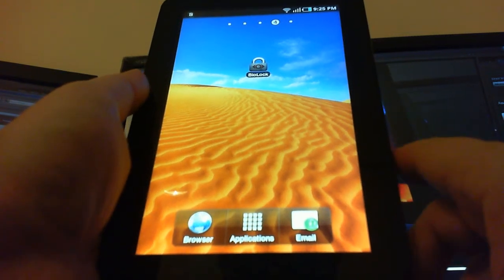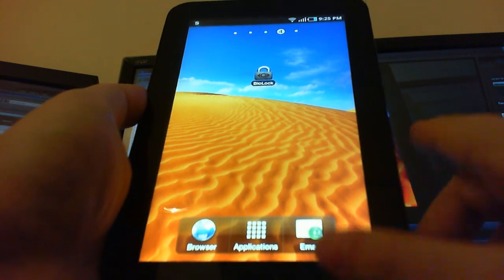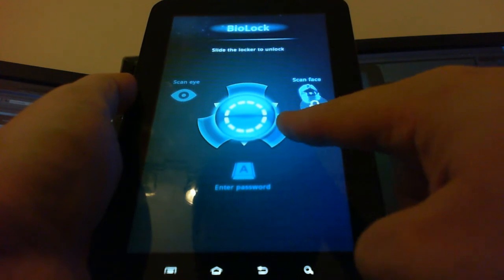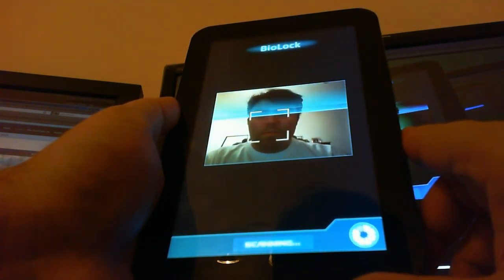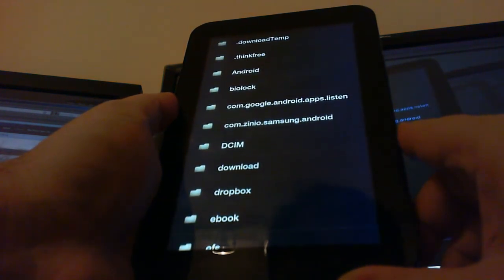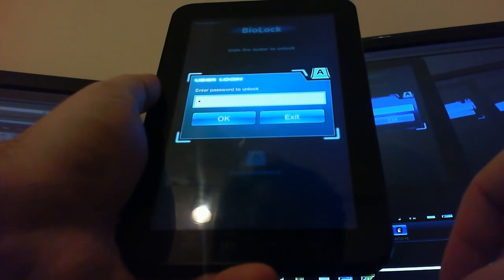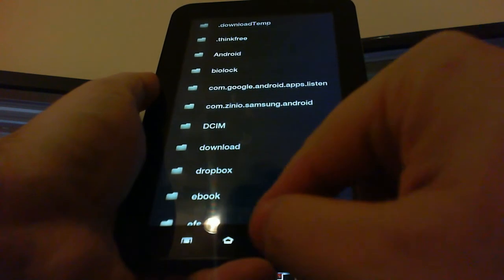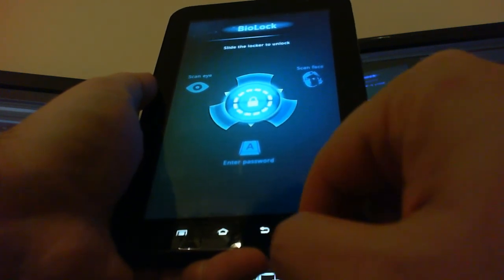BioLock Biometric Security running on Samsung Galaxy Tab